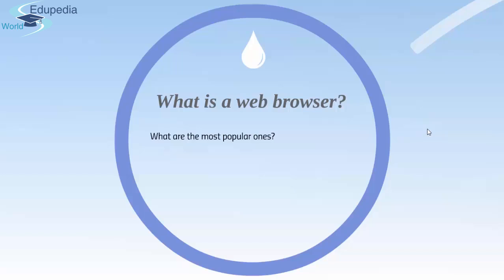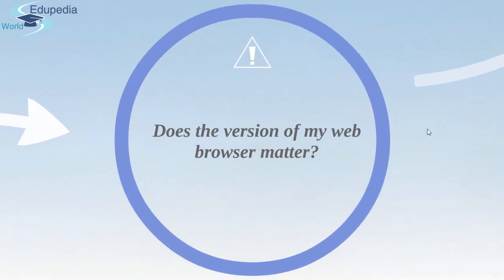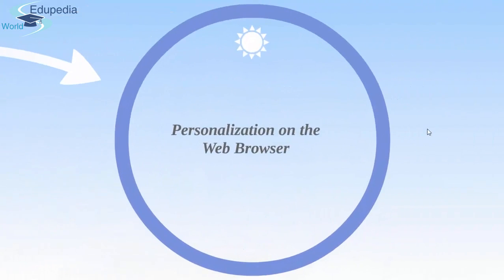HTML Basics for Beginners: What is Web Browsers? | Web browser & HTML | Types of Browsers | Part 05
Computer Application  :  HTML

What is Web browser?(0:10 - 5:25)